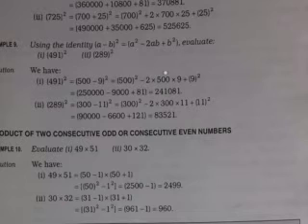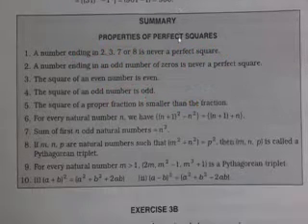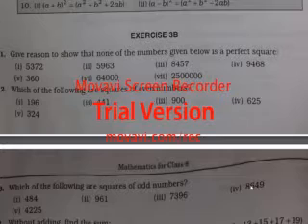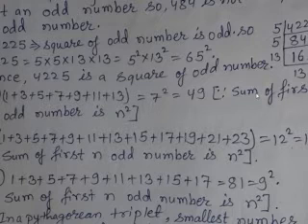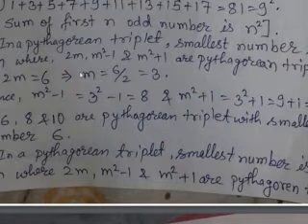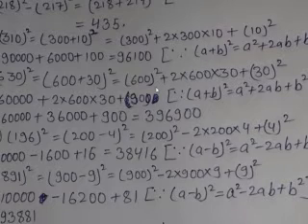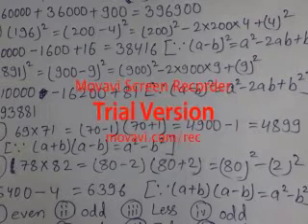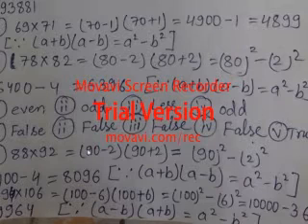Class 8 June 8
Explanation of example and full solution explanation of exercise 3B